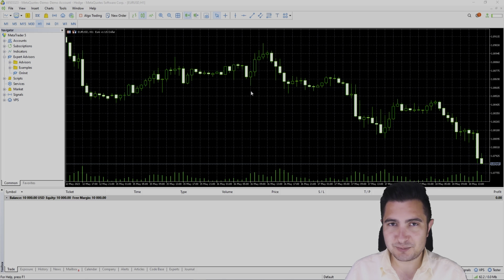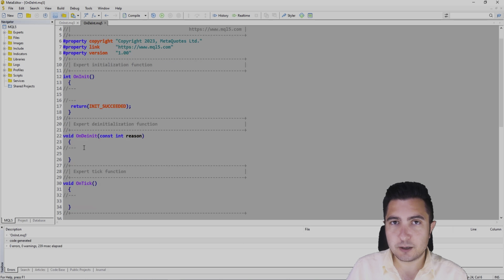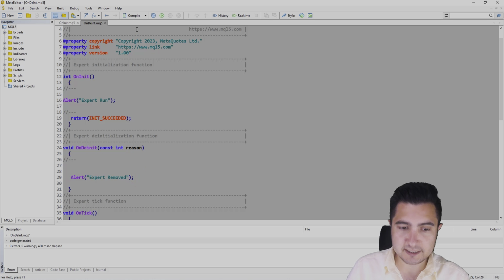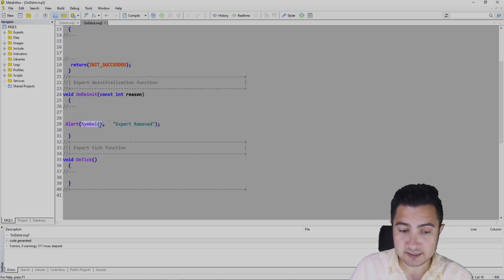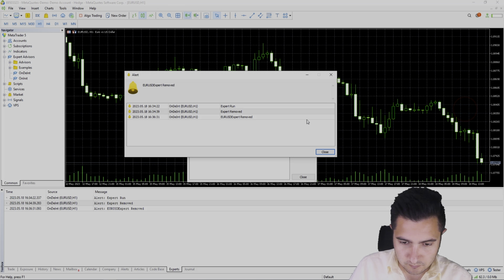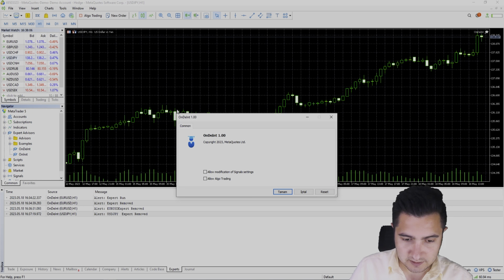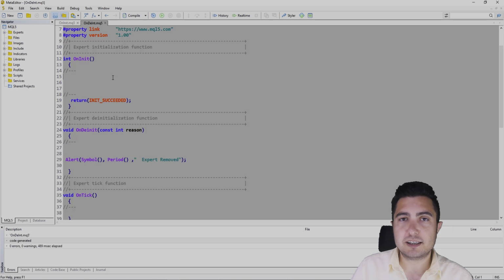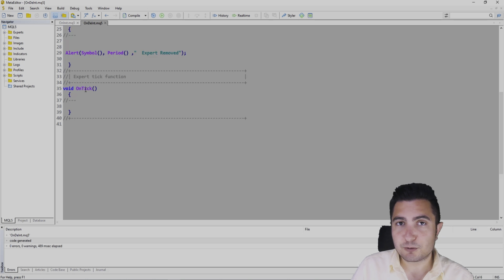For Beginner MQL5 Programming for Forex Algorithmic Trading on Metatrader5 | On Deinit